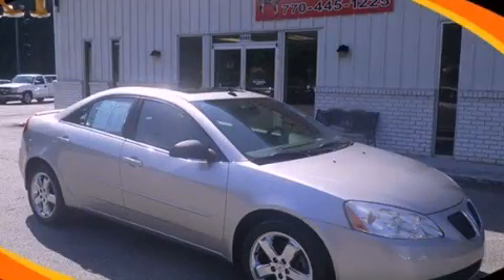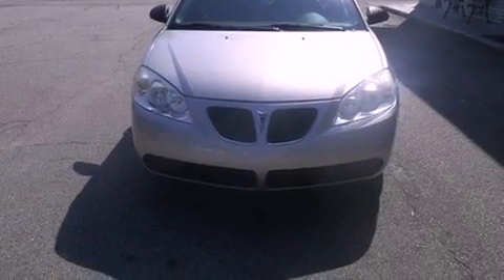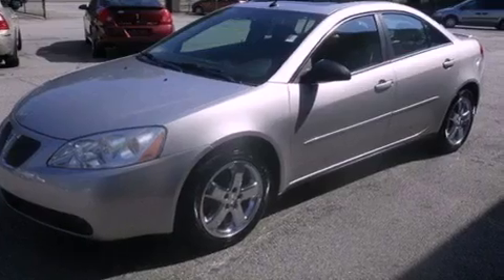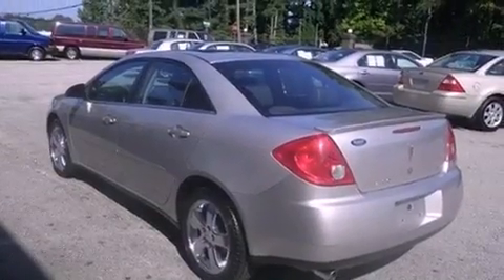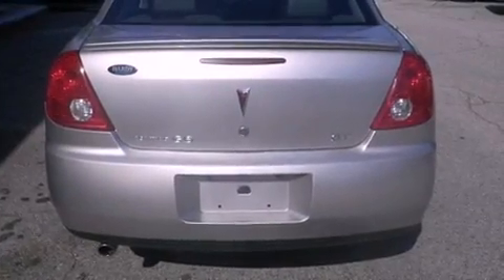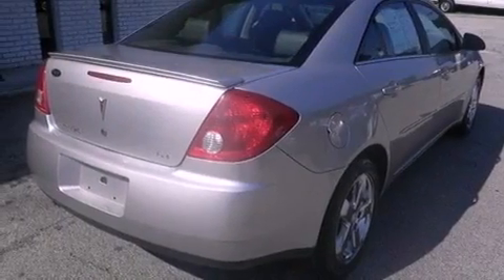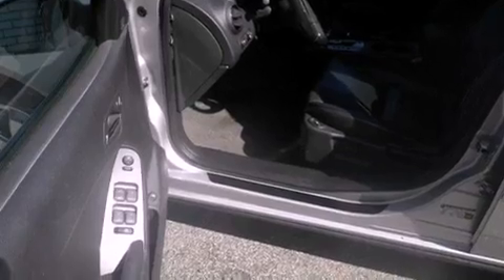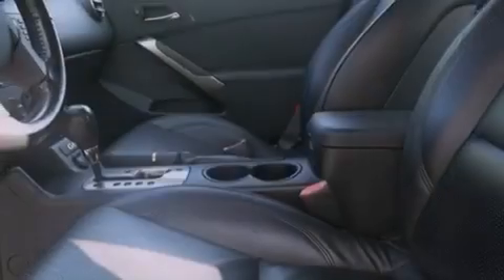2005 Pontiac G6 Dallas GA 30157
Year : 2005
 Make : Pontiac
 Model : G6
 Engine : Gas V6 3.5L/213
 Trans . : Automatic
 Exterior : Liquid Silver Metallic
 Miles : 84,204
 Interior : Ebony
 HARDY CHEVY GMC
 1249 Charles Hardy Pkwy
 Dallas , GA 30157
 2005 Pontiac G6 Dallas GA